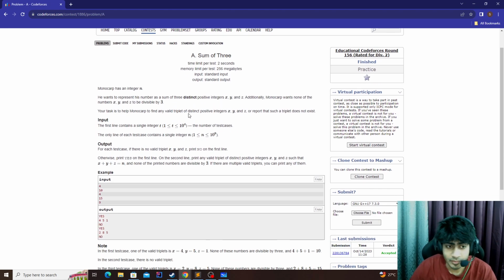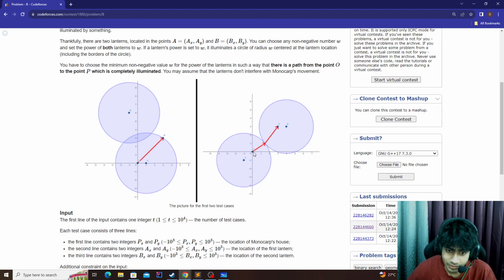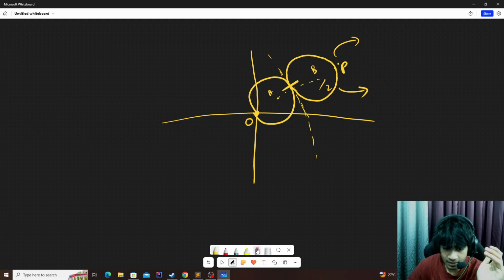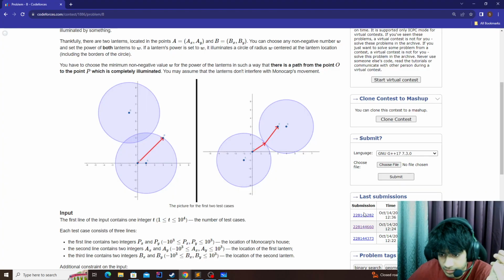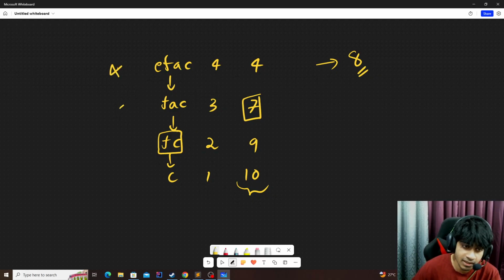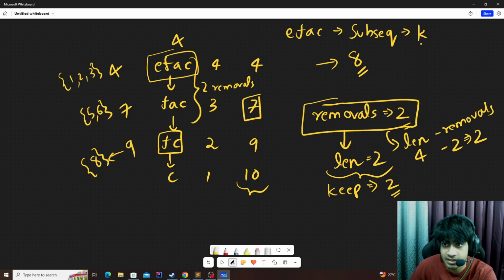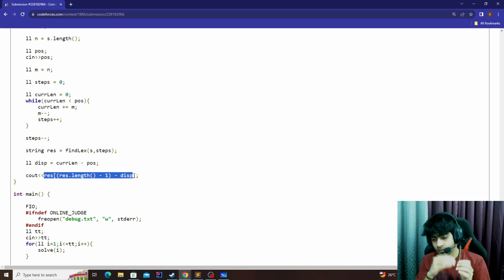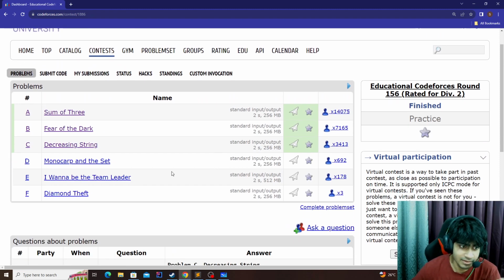Back with editorials | Educational Codeforces Round 156 | Problem A,B,C Video Editorial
Hey everyone finally back with video editorial for Educational Codeforces Round 156. Hope you all like it. Please do ask me any doubts if you have in the comments.

Timestamps:
00:30: Problem A: Sum Of Three
04:20: Problem B: Fear of the dark
16:14: Problem C: Decreasing string